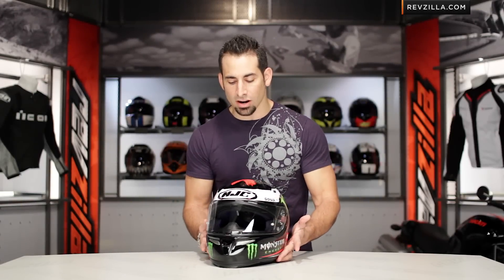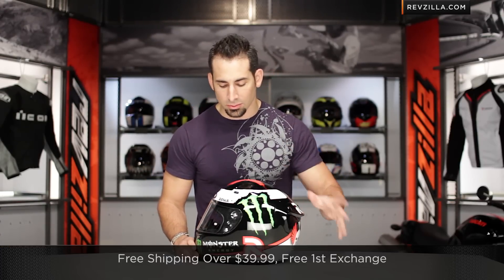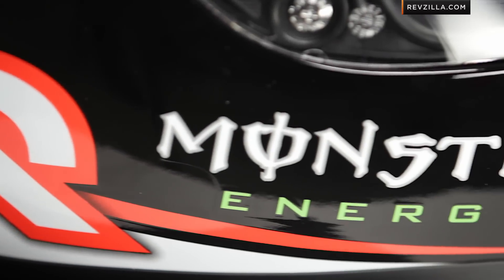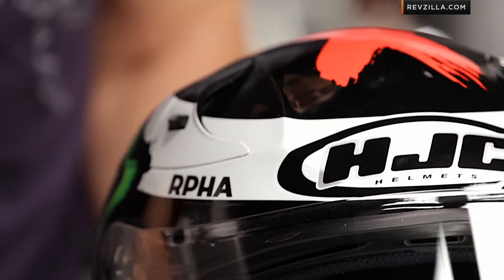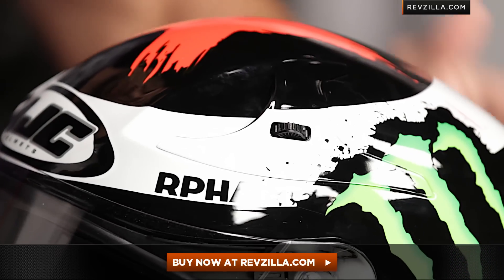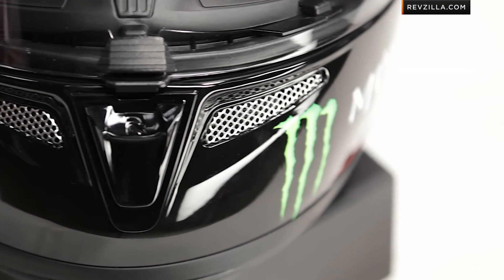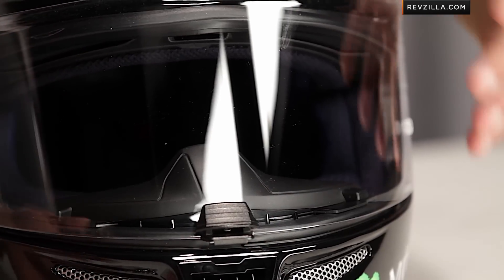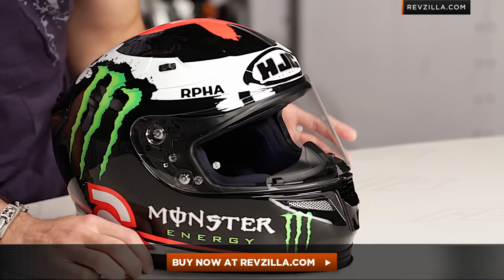HJC RPHA 10 Lorenzo Replica Helmet Review at RevZilla.com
The HJC RPHA 10 Lorenzo helmet is a replica version currently being worn on MotoGP racer Jorge Lorenzo, #99 on the Yamaha team. This replica graphic also features the Monster Logo, something that isn't often duplicated on replica helmets and a nice touch on this RPHA graphic. For a full detailed breakdown of the HJC RPHA 10 helmet, check out this video